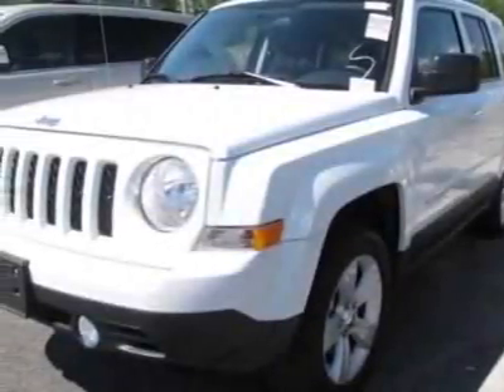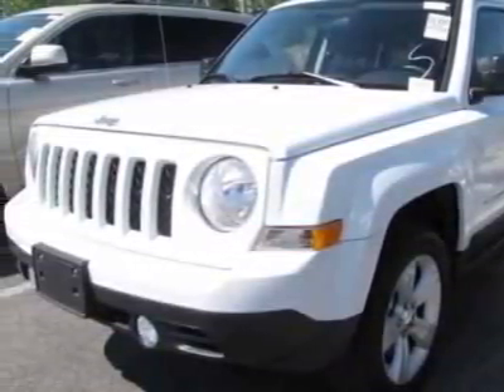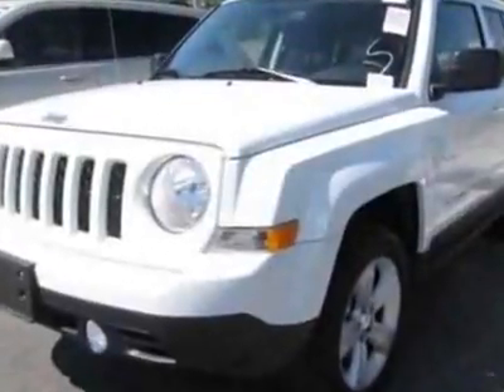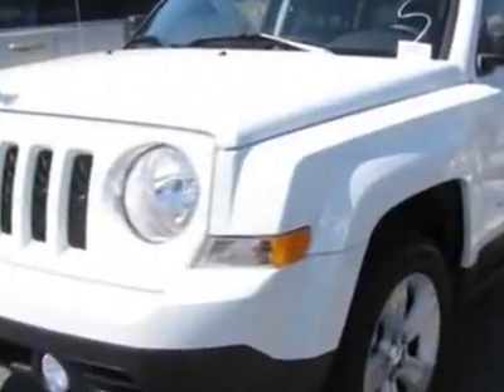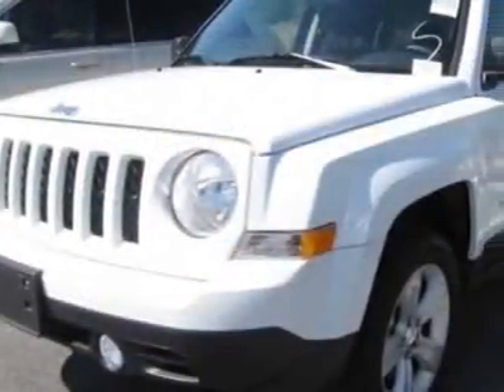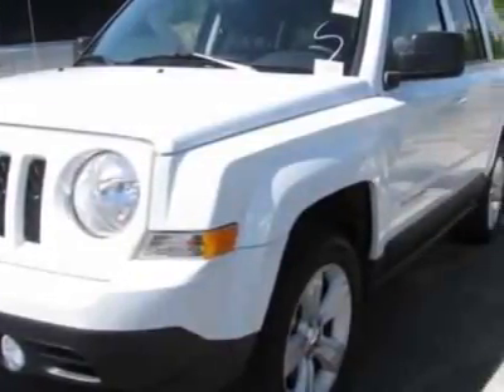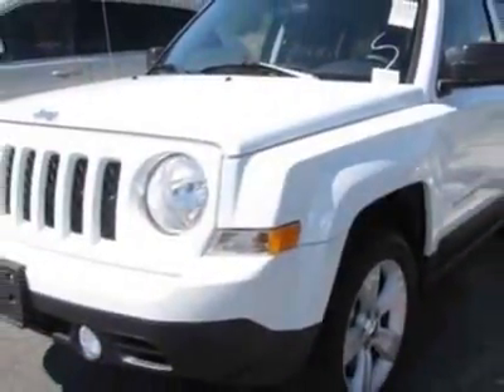2011 Jeep Patriot 4WD 4dr Latitude SUV - Prince George, VA